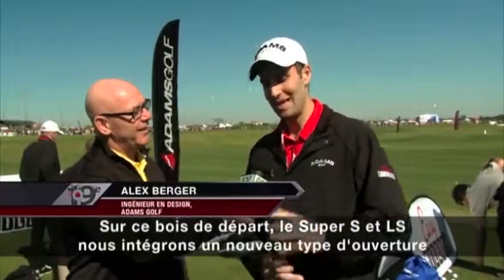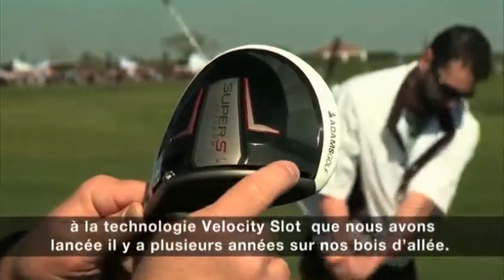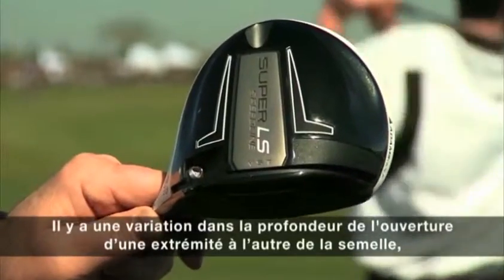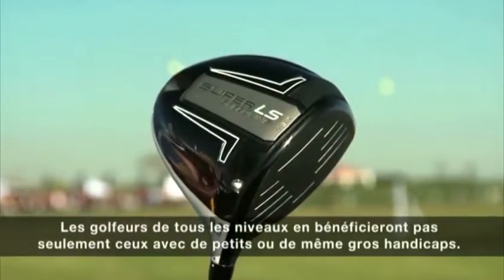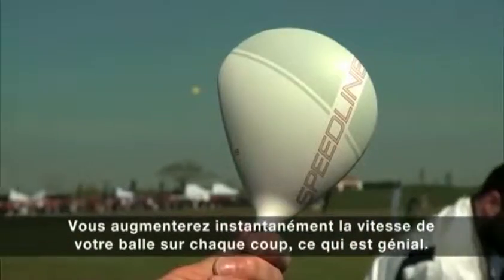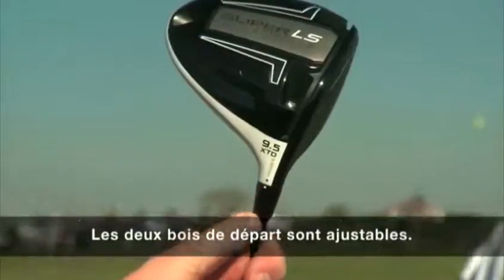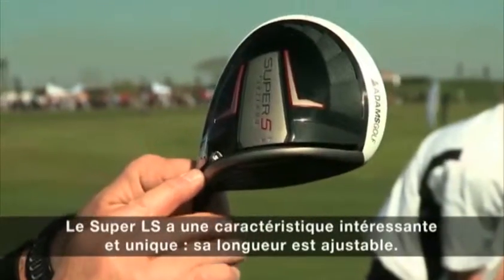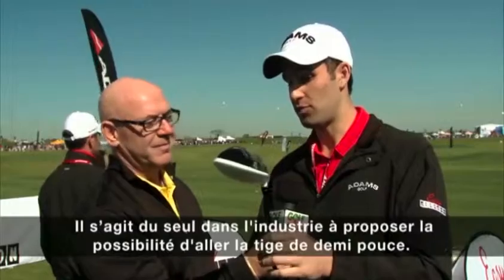Au 19e - Équipement - Adams